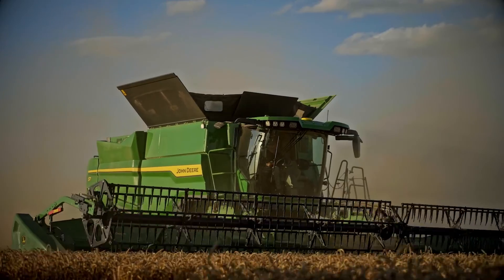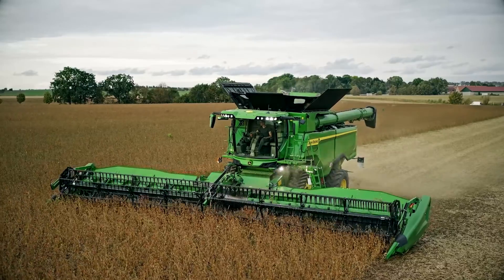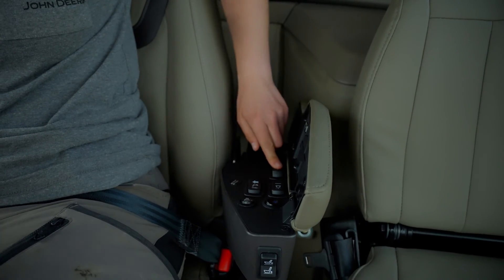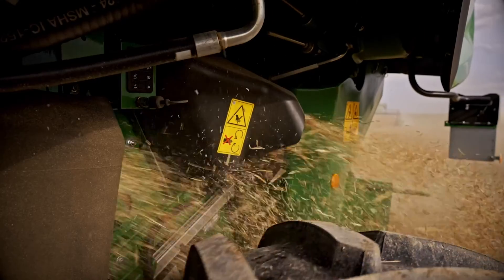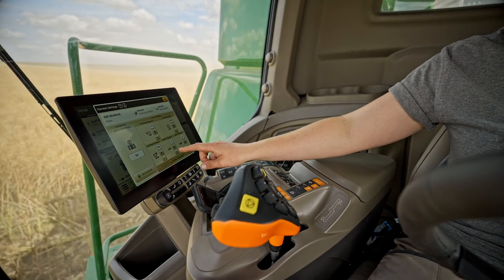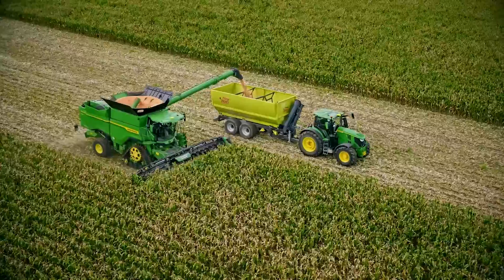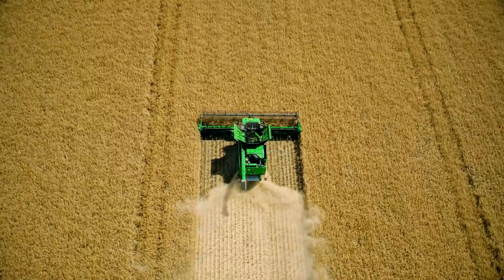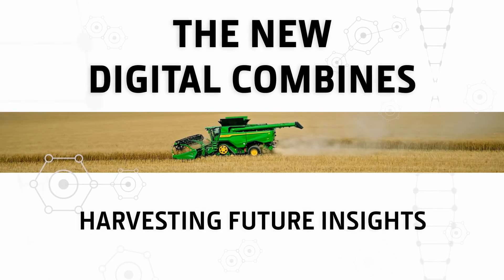John Deere predstavuje nové kombajny S7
Walldorf, 28. februára 2024 – Spoločnosť John Deere dnes na veľtrhu Commodity Classic v Houstone (Texas, USA) predstavila nový obilný kombajn S7. Tento stroj ponúka vyššiu efektivitu vďaka najnovším motorom John Deere, ako aj vyššiu produktivitu vďaka pokročilým automatizačným technológiám. Model S7 má novú kabínu, nový vzhľad aj názov a tiež integrované pokročilé funkcie pre presné poľnohospodárstvo. Navyše využíva širokú škálu inovatívnych technológií, ktoré boli s úspechom zavedené v kombajnoch John Deere X9.